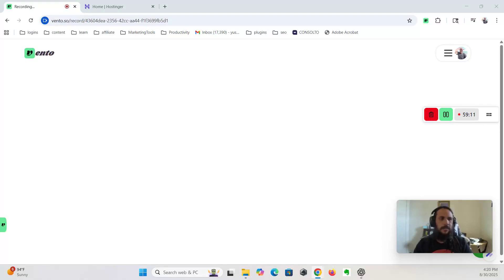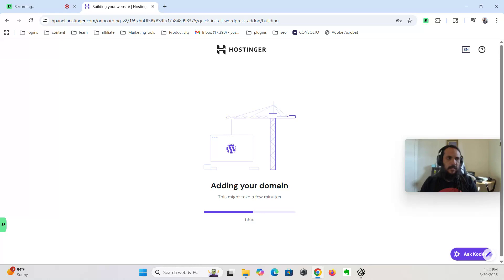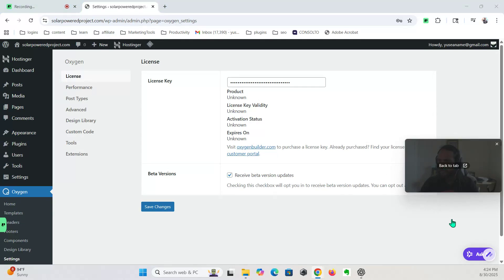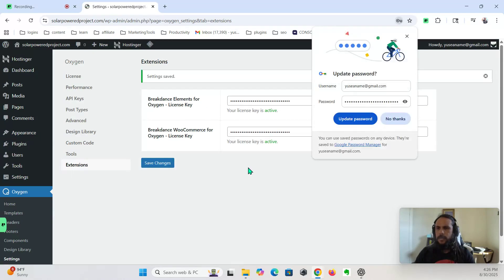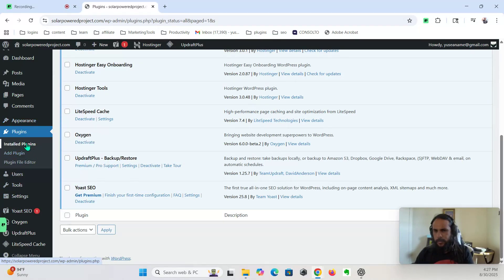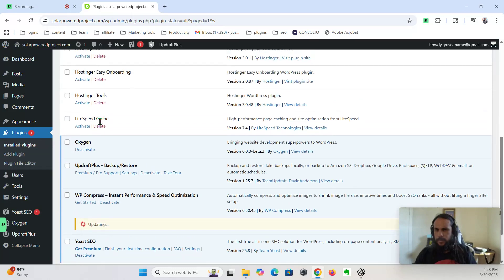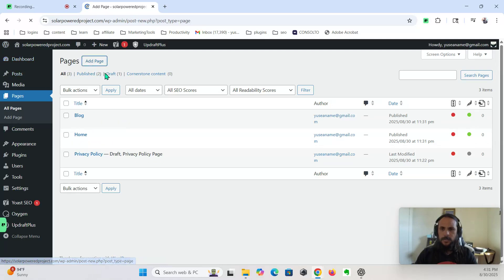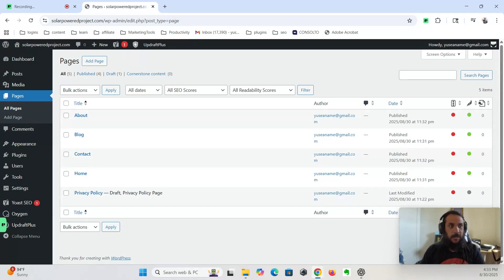Oxygen Builder-Day 1-Building a WordPress Site with Oxygen 6– WordPress Setup on a new website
Welcome to Lost in the Woods Digital 🌲 — where we explore the digital world one project at a time.

This is Day 1 of the Solar Powered Project, a 9-day challenge to build and monetize a website from scratch using WordPress and the powerful Oxygen Builder.
🟡 Next up (Day 2): Mastering Global Styles + Building Your First Template

In this video, I’ll walk you through:

Installing WordPress

Installing and configuring Oxygen 6

Creating foundational pages (Home, Blog, About, Contact)

Adding essential plugins (Yoast SEO, WP Compress, Fluent Forms)